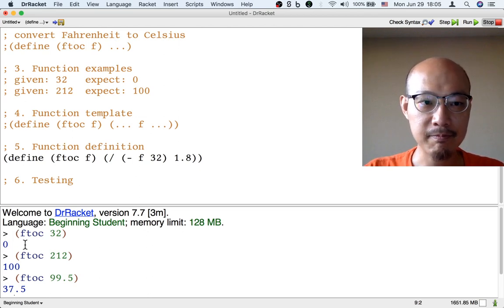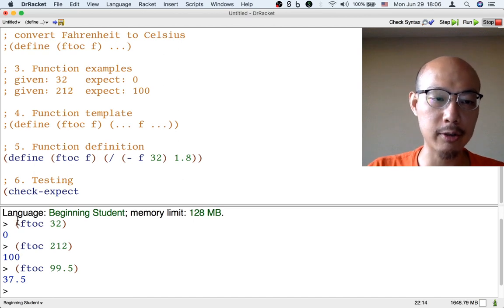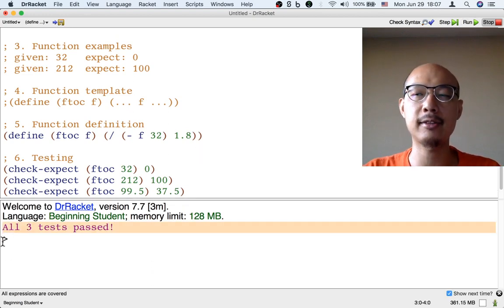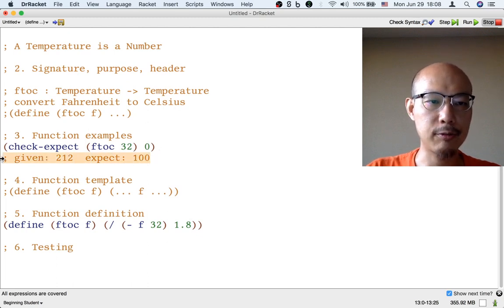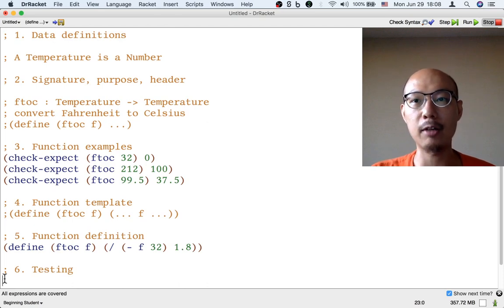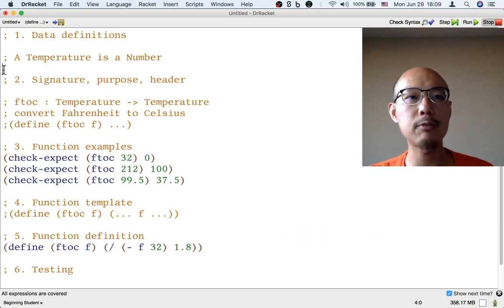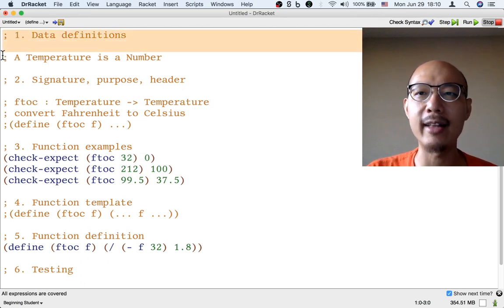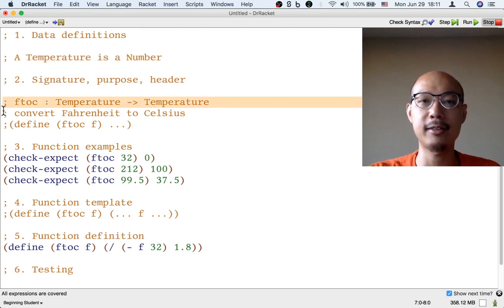Design recipe tips